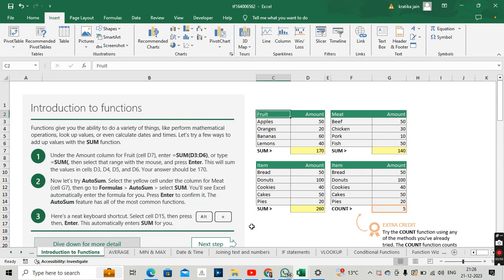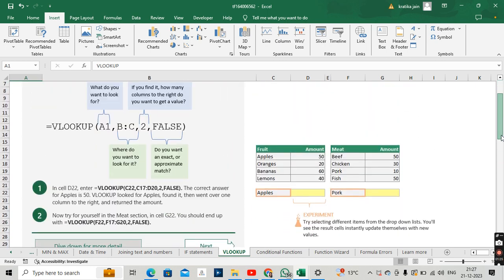Mastering Excel: Your Complete Guide to Excel's Help Section Explained!